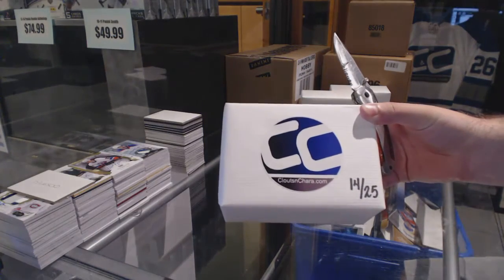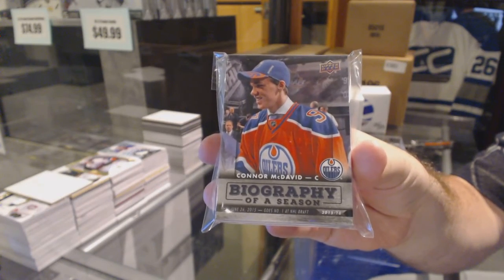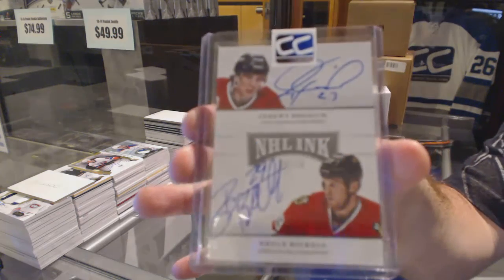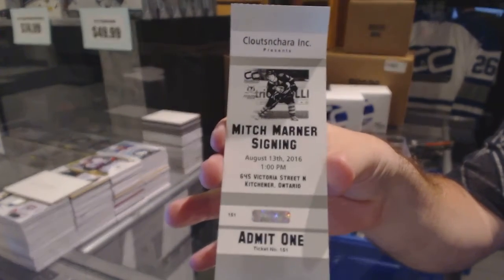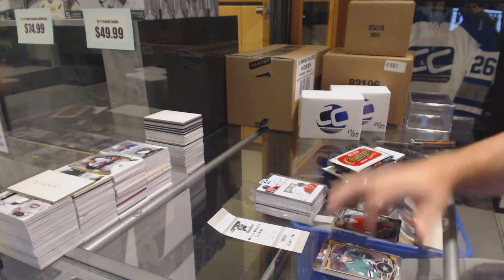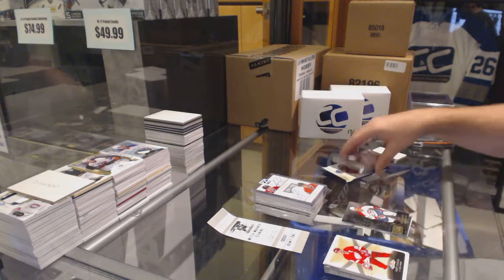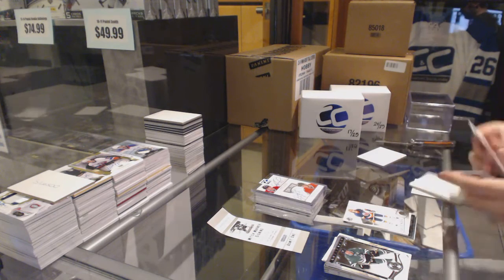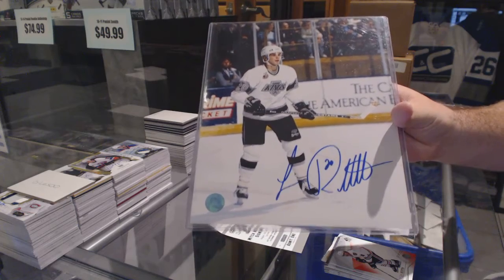Ffejeroo's CNC Mystery Bash Box Hockey Break